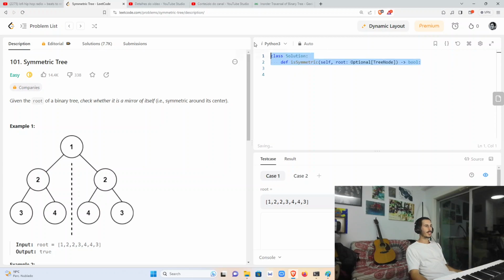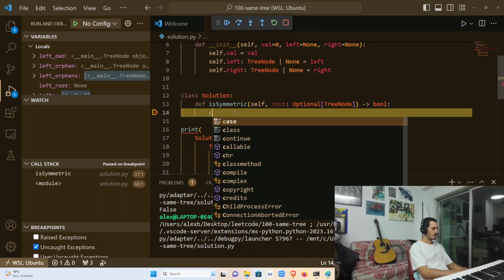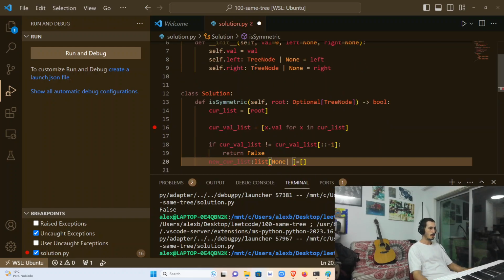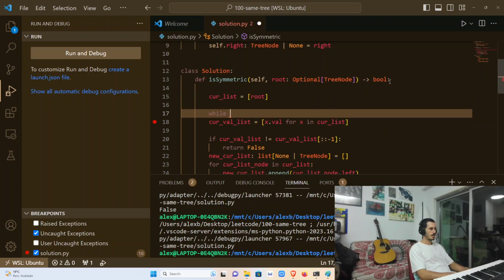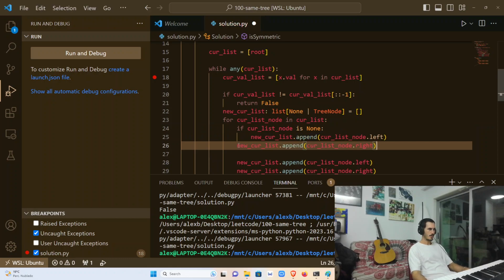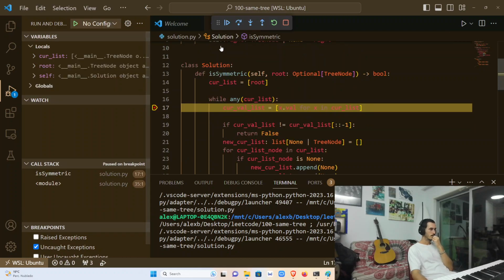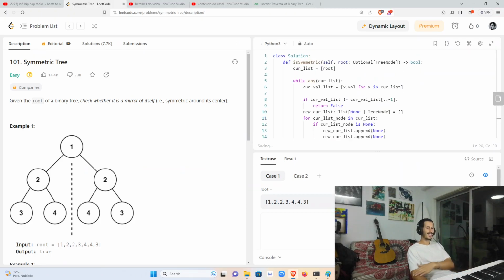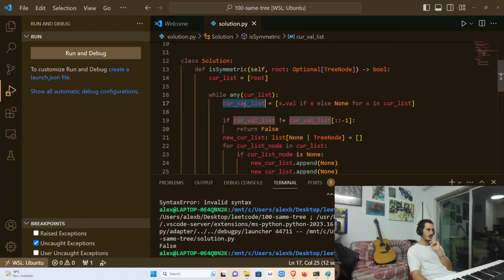💻Solving All LeetCode Problems with PYTHON 🐍 - 101 Symmetric Tree